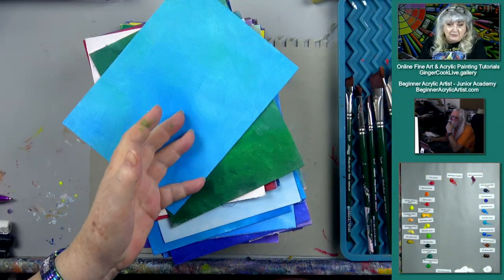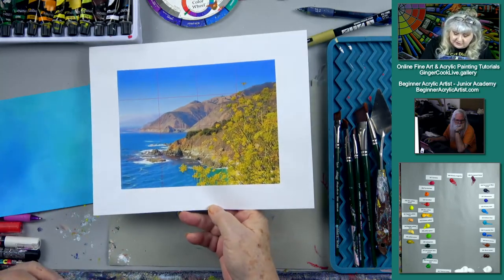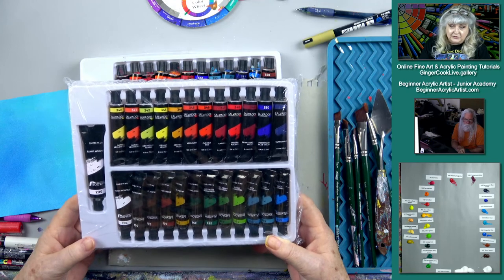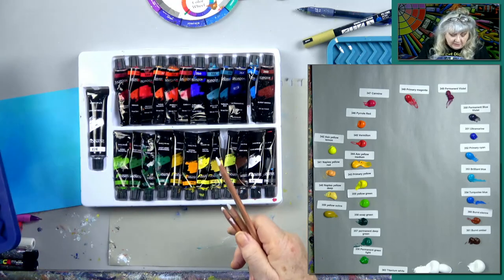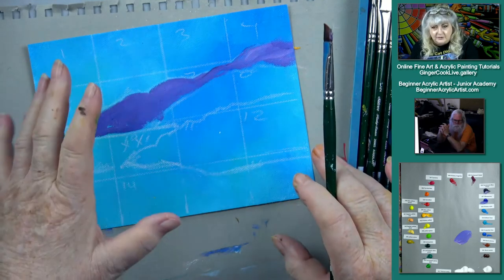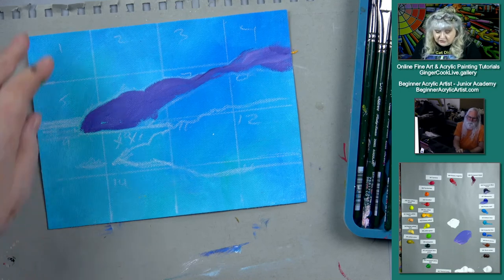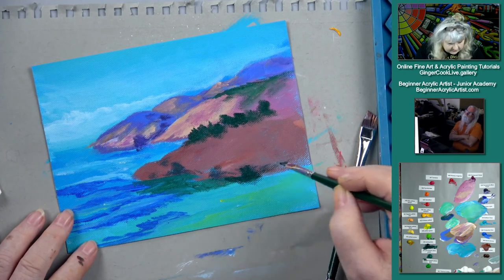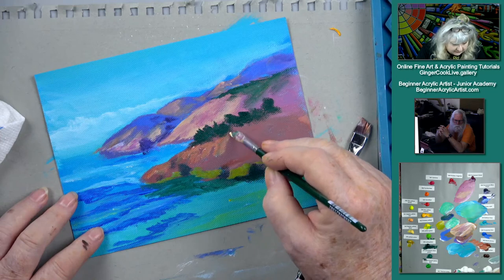How to Paint a Quiet California Ocean-vista with Acrylic Paints with Ginger Cook fun and Easy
Discover the techniques for painting an quiet ocean vista in acrylics that is simple, fun and easy
Join Jon and Ginger as they share the fun and wonder of acrylic painting with tips and tricks to help[ you make your paintings even better.
Discover the simple and easy way Ginger Cook demonstrates these simple easy techniques.
For a reference photo, and traceable go and become a Basic Supporter of this channel.

Join  Ginger Cook every Monday at 5:30 pm central time for great live shows, and get a chance to win original Ginger Cook and other surprises during the airing of our live shows.

Get an update on our latest community puzzle project and see a few more of our auction preview paintings

Use your art to get out of the house and travel the world with Jon and Ginger Cook.
Be sure to join Ginger on Mondays as she lifts your spirits to paint colorful distractions and gives them away during her live broadcasts to the live studio audience.
See the newest Global community t-shirts mugs and cups.
We have made some different Mugs and Totes available from our Quarantine Quickie shows. We will  be adding more choices so be sure to check our Quarantine Quickie store here:

And we thank you for your support!

HOW TO WIN A PAINTING?
Step 1. You MUST be watching the LIVE YouTube Show, which is 5:30 pm central time on Monday.
Step 2. You MUST be watching the LIVE chat for the special LINK and SECRET WORD.
Step 3. You MUST be ABLE to CLICK ON THE LINK to access the form.
ONLY 1 ENTRY PER PERSON.

You need to have a device that you can access the internet and watch the chat and be able to fill out the entry form.

6x8 canvas sheet

In this video, we were using a new acrylic paint set from Salvador Professional Paints. This set can be purchased from Amazon at a discount for a limited time.

Salvador Acrylic Paint Set - 24 Colors

For our international friends, use the following information for a discount on Salvador paint sets from Amazon.

Learn more about acrylic painting lessons from beginner to advanced artists :
Academy of Fine Art and Acrylic Painting; Senior Academy;

Get help with your art with personal art coaching from Ginger.
New to acrylics and need to know the "ins and outs of painting"?
Try our self guided Junior Academy on line lots of must have beginner lessons.

Do you like this channel, these tutorials and want to see it continue?

Ginger Cook Studios
21175 State Highway 249
Unit: 330